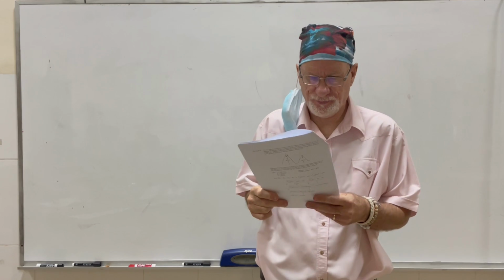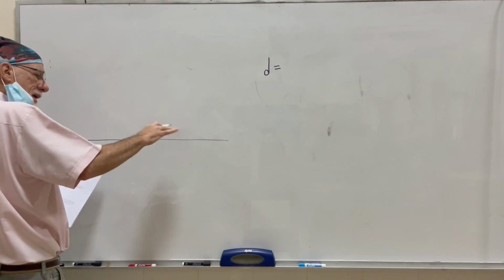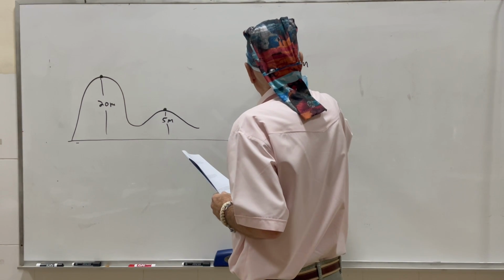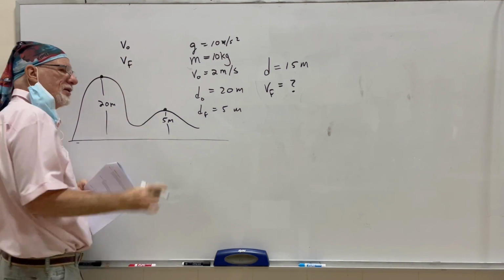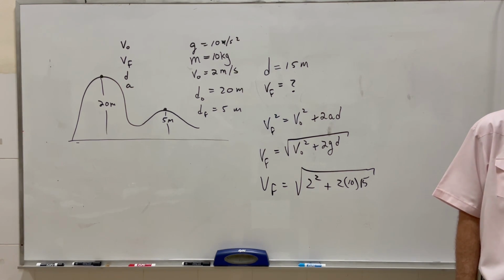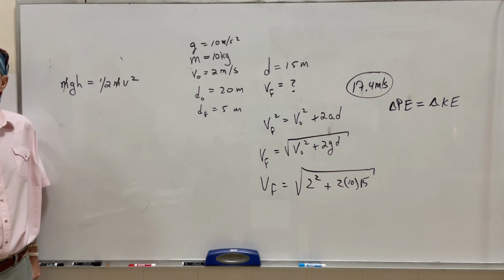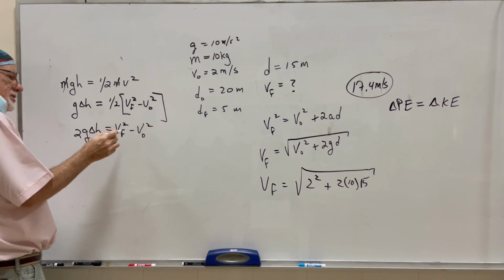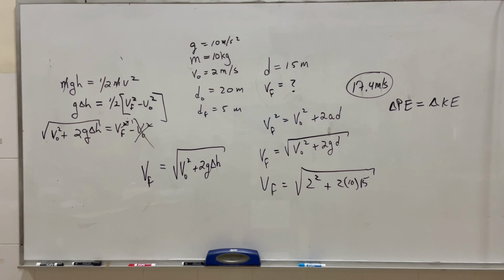Exercise 7... Work, Potential Energy, and Kinetic Energy